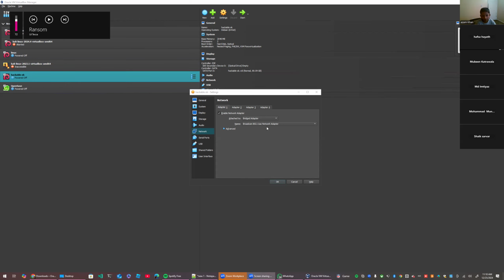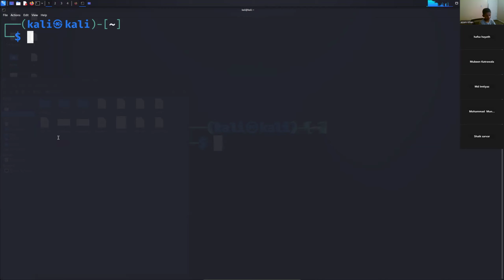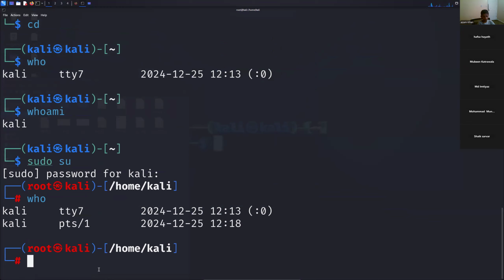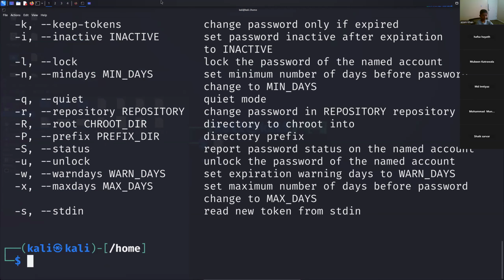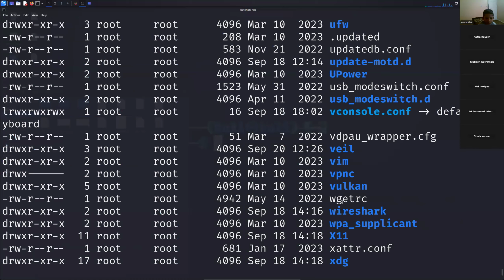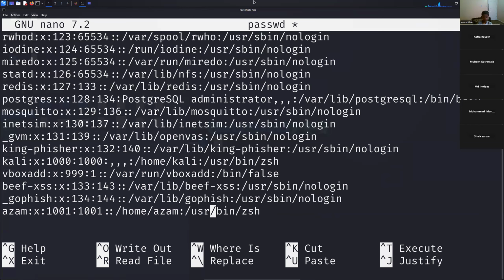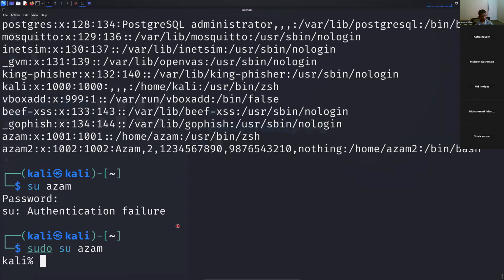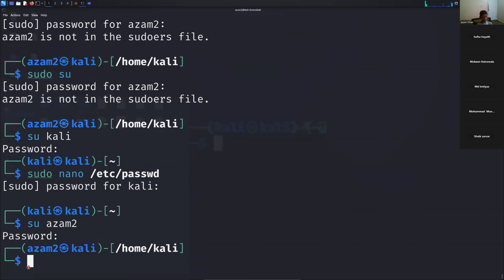Cyber Security Day 3